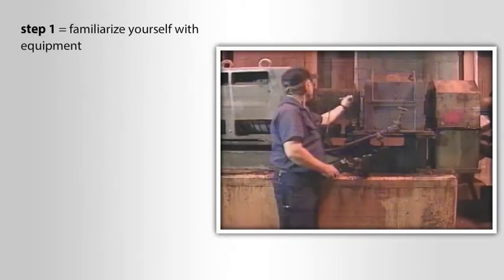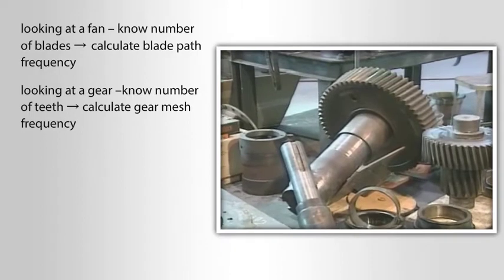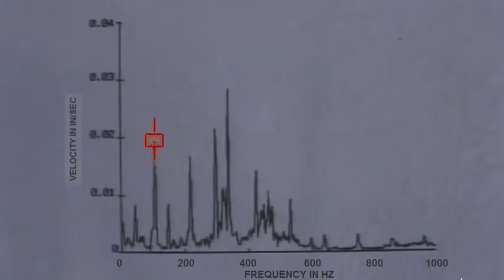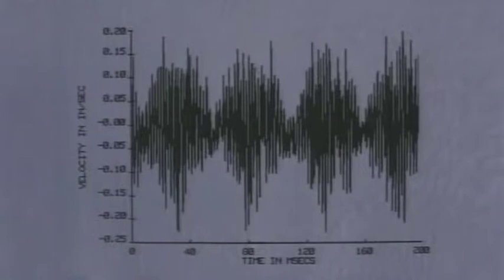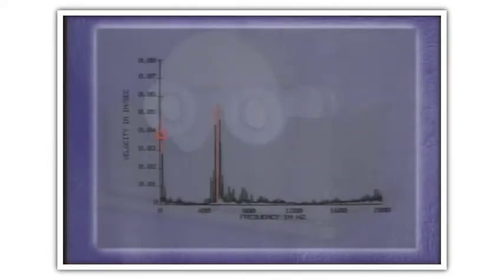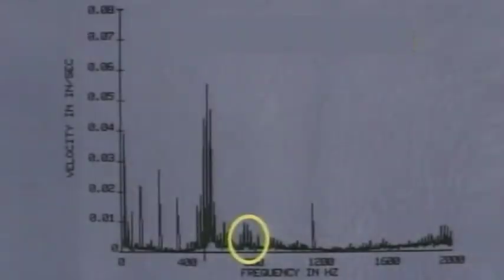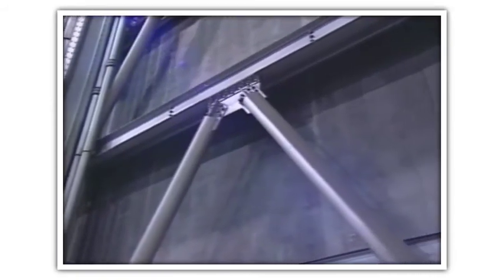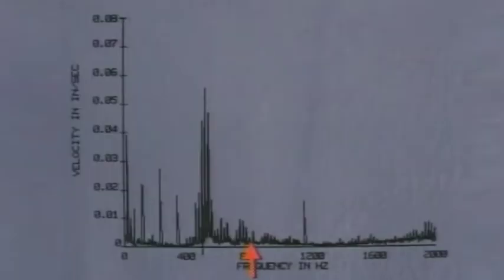Applied Vibration Analysis: Analyzing Spectral Data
Do you know the process and procedure for analyzing vibration spectral data? In this interactive online course, we present a critical phase in your applied vibration analysis training. Remember that the goal of this series of courses is for you to learn to diagnosis developing equipment problems by analyzing the vibration spectrum. In this course, you'll learn a 6-step process for analyzing spectral data. This may be the most important course in the series.